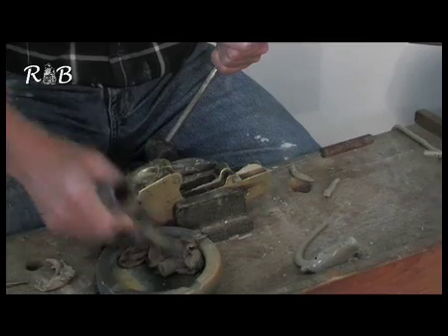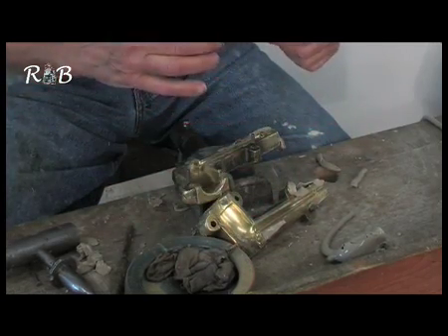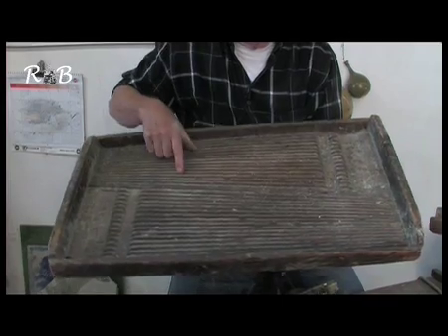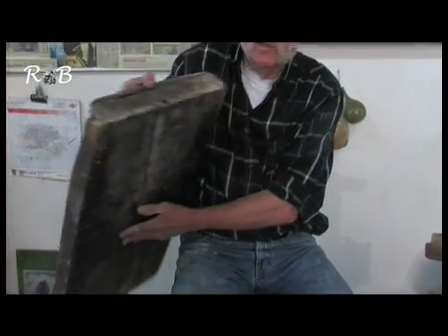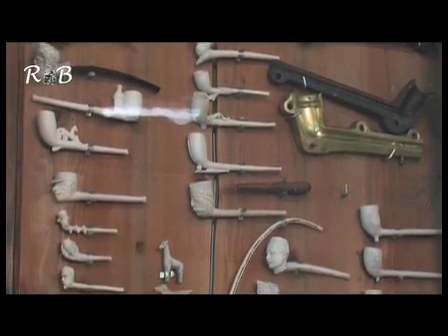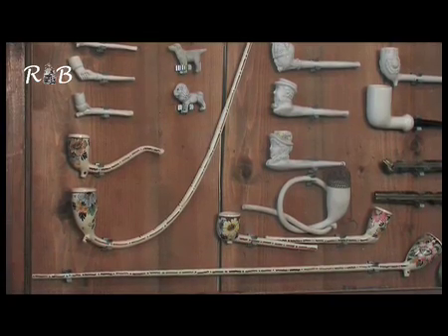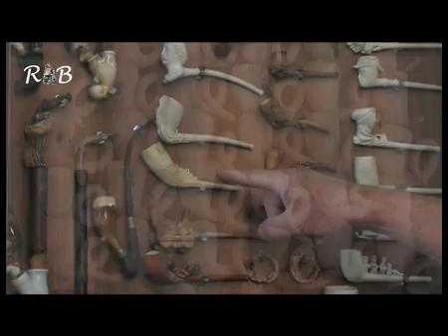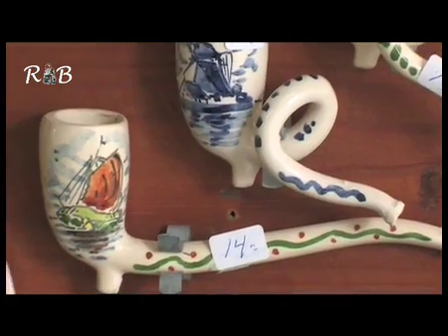The Art of Making Clay Pipes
The art of making clay smoking pipes dies out. The last pipe maker retired and gives his last demonstration how to make clay smoking pipes.
His craft lives on in the municipal museum of Gouda in Holland.